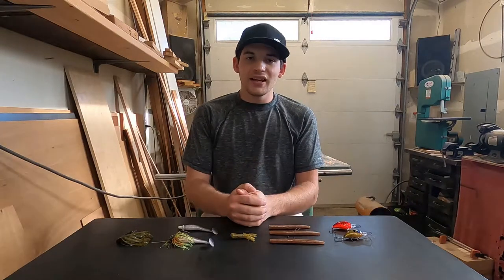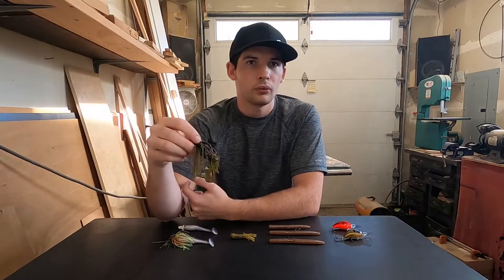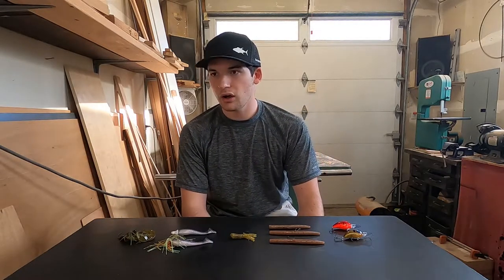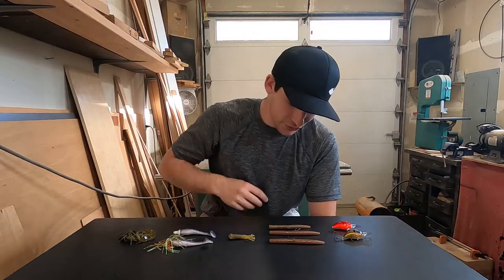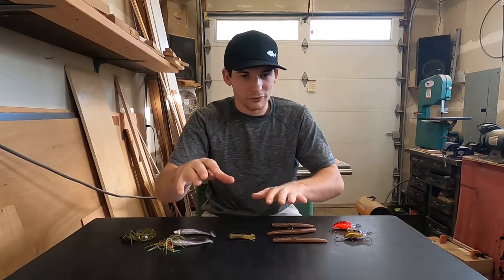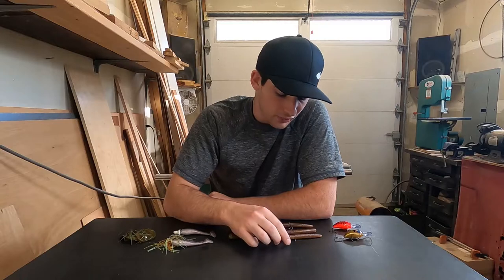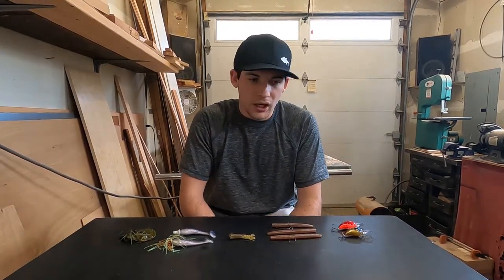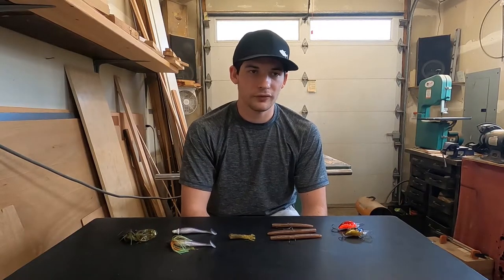Top 5 BAITS for Spawning Smallmouth!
I hope you enjoyed this video on what I think are the Top 5 baits that you should throw when targeting smallmouth bass during the spawn.

My GoPro
My GoPro Mount
My GoPro Tripod
My SD Card
My Editing Computer
My Editing Software